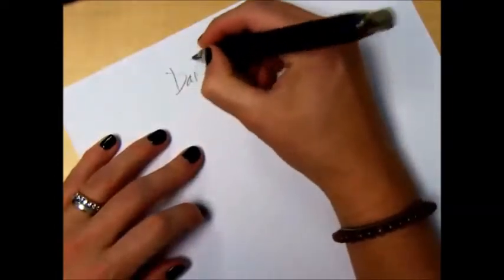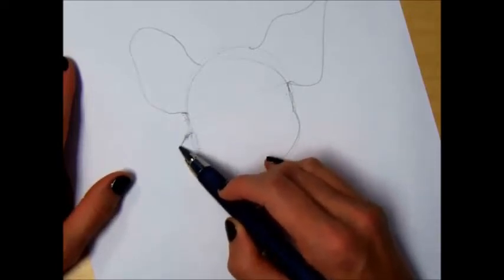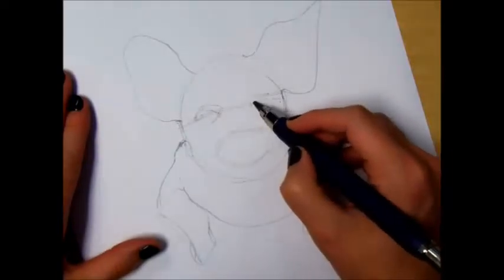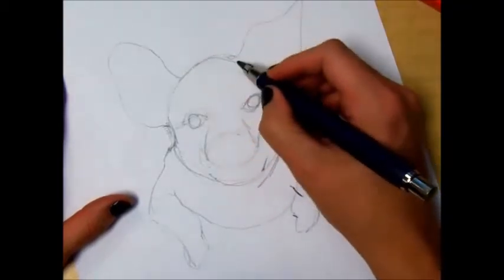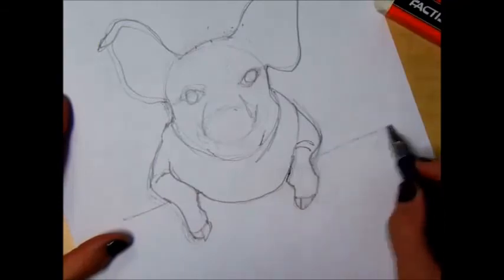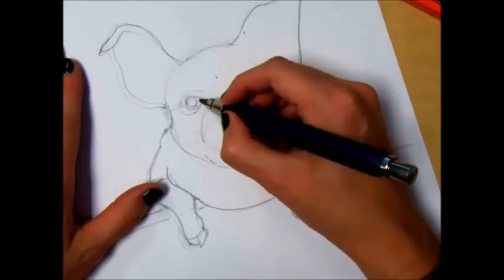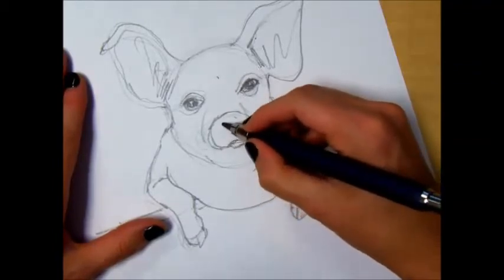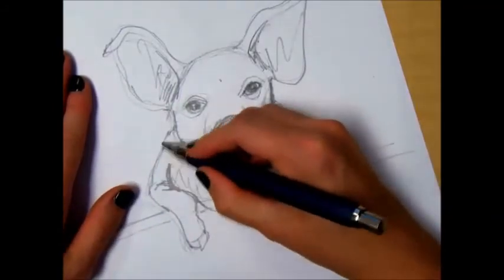Art II Daily Sketch #8